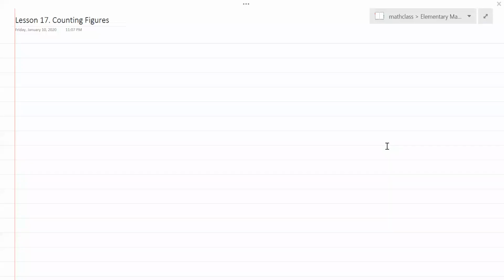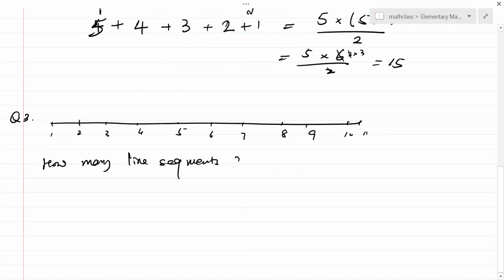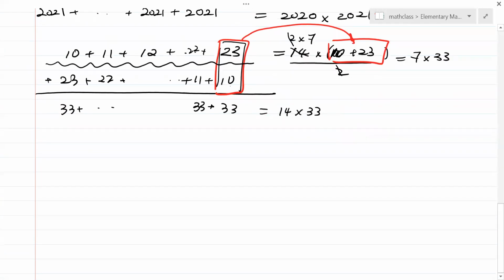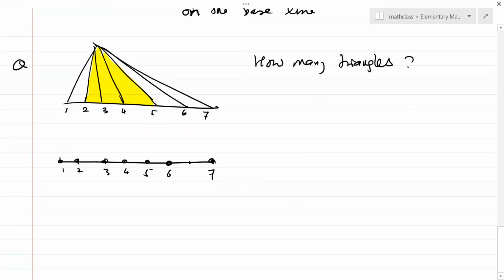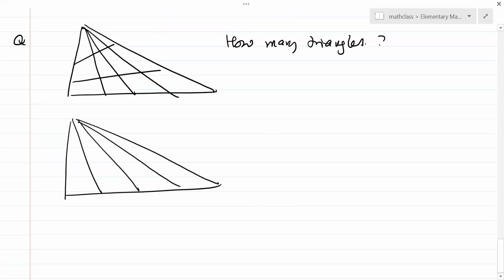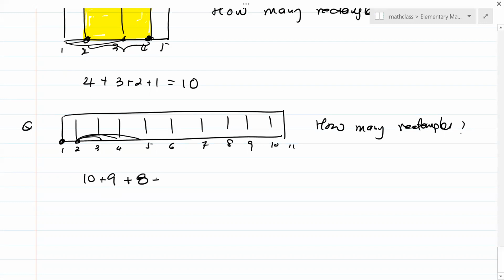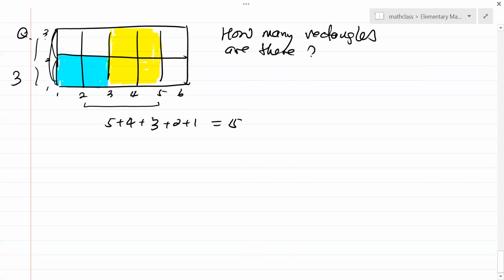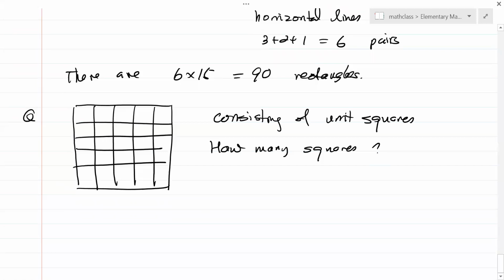Lesson17. Counting Figures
math for 4th-5th grader